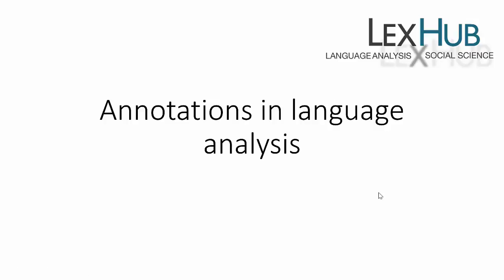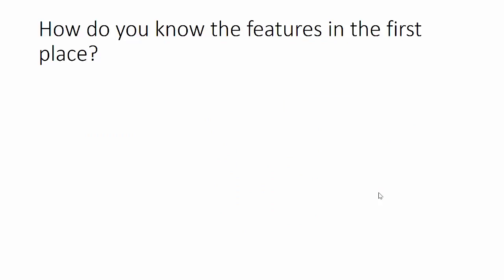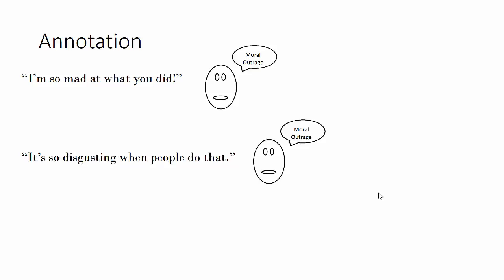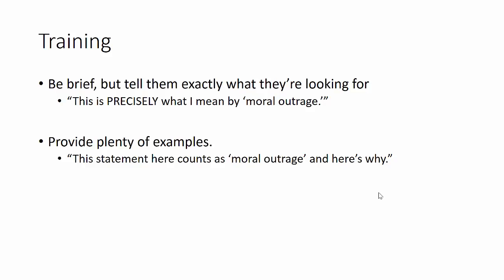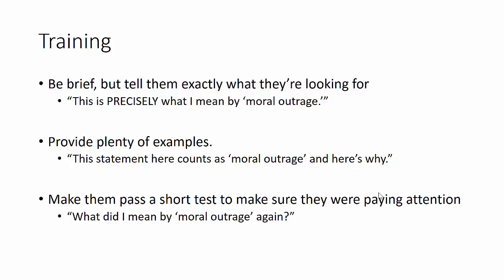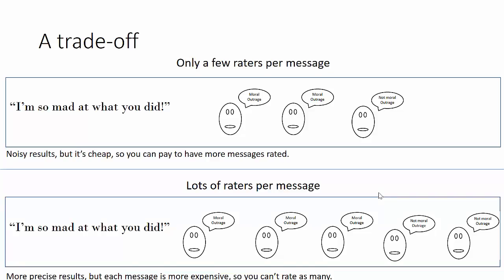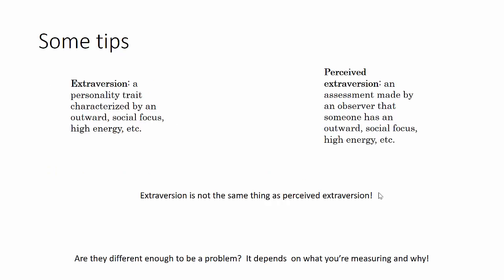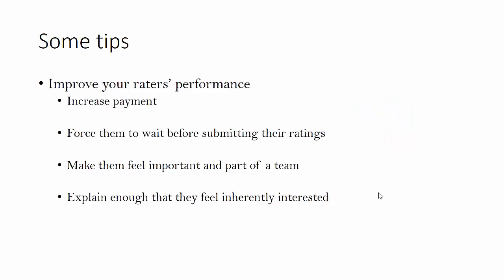Annotations in Language Analysis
by Jordan Carpenter, World Well-Being Project
Penn Positive Psychology Center